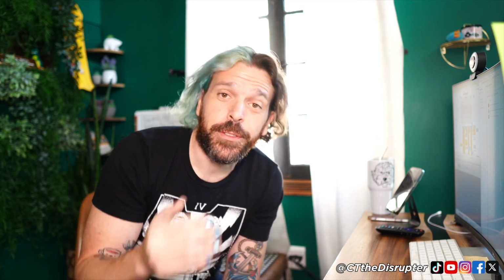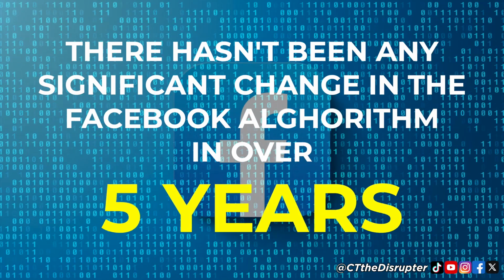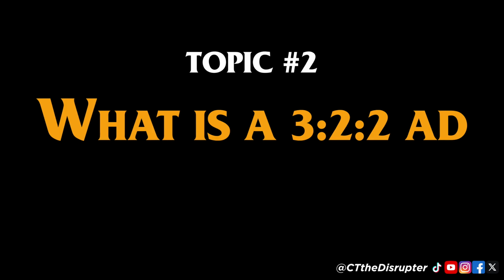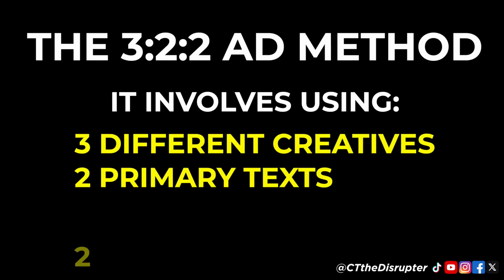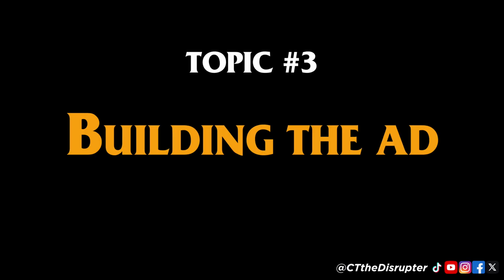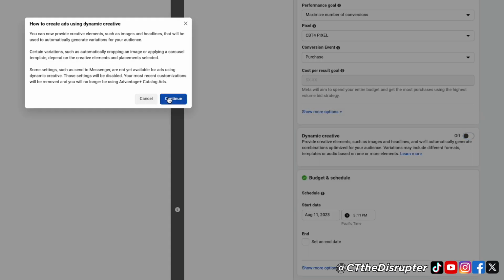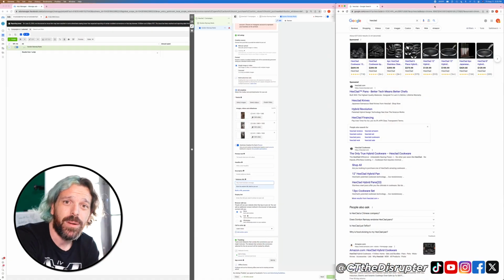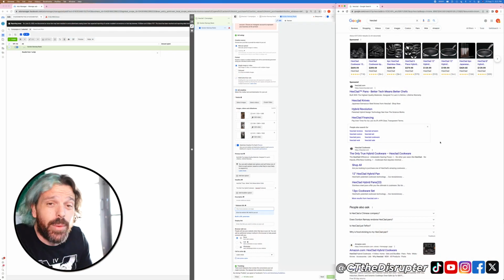Building a Million Dollar 3:2:2 Ad for Hexclad from Scratch Masterclass: Facebook Ads Course 2023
--- Hey folks, it's your favorite professor Charley T here!

In this Facebook Ads masterclass, I'll be taking you through the A to Z of creating 3:2:2 ads and scaling a Facebook Ad account, starting from ground zero.

Tired of endless cycles of creative testing that drain time and resources?

Our groundbreaking approach leverages machine learning to optimize your campaigns, debunking myths like ad fatigue.
Say goodbye to outdated practices and embrace a smarter, more efficient advertising strategy.
The future is 3:2:2—don't get left behind!

This isn't just a quick guide - it's an in-depth tutorial where we'll explore how to run Facebook ads effectively, with special emphasis on strategies that will make you a pro.
This video is part of my larger Facebook Ads course, and it's designed to get you the results you've been seeking.

The Inefficiencies of Traditional Ad Testing: A Closer Look
For years, the conventional wisdom in digital marketing has been to engage in relentless ad testing. This approach has its roots in the early days of online advertising, where platforms like Google and Amazon reigned supreme. These platforms operate on a demand-based model, where the primary objective is to secure the most clicks for the least amount of money. However, Facebook is a different beast altogether. Since its shift towards machine learning algorithms in 2018, the platform has outgrown the old paradigms, rendering them not just ineffective but potentially harmful to your advertising efforts.

Unpacking the 3:2:2 Method: A New Paradigm
In essence, it involves using 3 different creative assets, 2 primary text options, and 2 headlines. By employing these various combinations, Facebook's machine learning algorithms can sift through the data to identify which elements are most effective. This allows for ongoing optimization, ensuring that your advertising efforts become increasingly efficient over time. This isn't a game of chance; it's a strategic approach that leverages the power of data and machine learning to deliver tangible results.

Debunking the Myth of Ad Fatigue
One of the most prevalent misconceptions in the advertising world is the notion of ad fatigue—the idea that ads lose their effectiveness over time. However, this is largely a myth perpetuated by outdated thinking. In reality, what often happens is that the constant influx of new ads cannibalizes the performance of existing, successful ads, making them appear less effective than they truly are. The 3:2:2 method, by contrast, allows for a more focused and sustainable strategy, eliminating the phantom problem of ad fatigue.

Practical Steps to Implement the 3:2:2 Method
Implementing the 3:2:2 method is easier than you might think. Start by identifying your most popular organic social media content and use these as your creative assets. For your primary text and headlines, consider "borrowing" from your high-performing PPC ads on other platforms like Google. The key here is to maintain a consistent narrative throughout the customer journey, which can significantly boost conversion rates.

The Future is 3:2:2: Embrace the Change
The 3:2:2 ad method is more than just a novel way to approach Facebook advertising; it's a seismic shift in how we think about digital advertising as a whole. By focusing on what truly matters—improving your business—and leveraging the capabilities of machine learning, you can achieve unprecedented levels of efficiency and scalability. So, it's time to leave behind the outdated practices of yesteryears and embrace a strategy that promises not just short-term gains, but long-term success.

Conclusion
 By focusing on what really matters and leveraging the power of machine learning, you can free up time and resources to scale your business in ways you never thought possible. So, if you're still stuck in the cycle of endless creative testing and chasing elusive metrics, it's time to step into the future with the 3:2:2 method.

Chapters:
00:00 The 3:2:2 Ad Method: A Revolutionary Approach to Facebook Advertising
02:37 The Best Way to Do Creative Testing for Facebook Ads
10:33 What is a 3:2:2 Ad: Facebook Ads Course 2023
18:03 Building a 3:2:2 Ad for Hexclad live: A Step by Step Tutorial